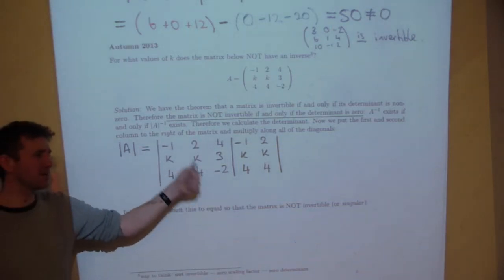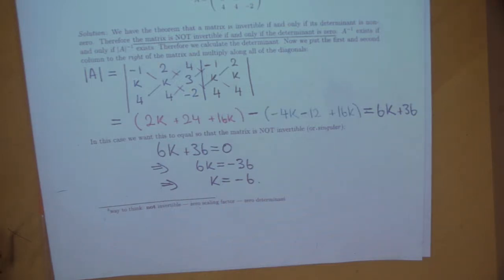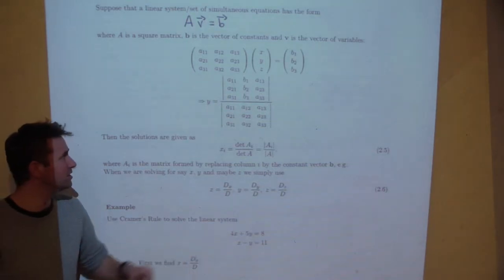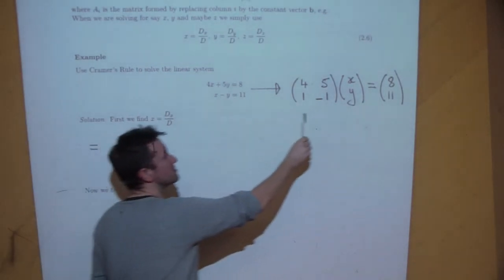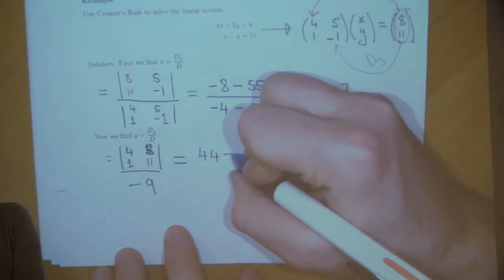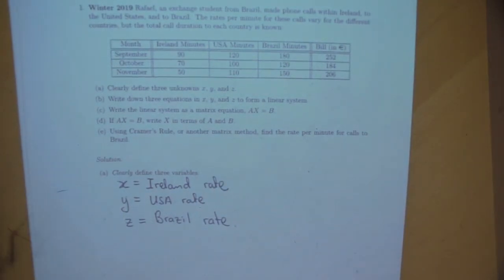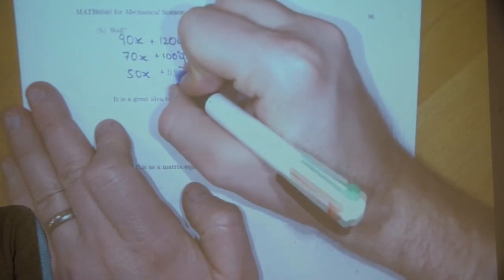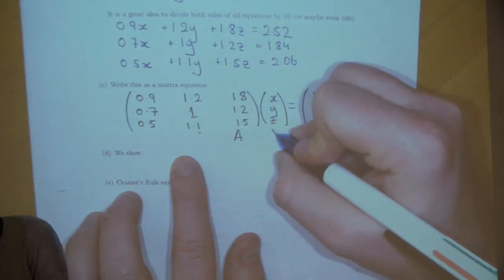MATH6040: Determinants II and Cramer's Rule I